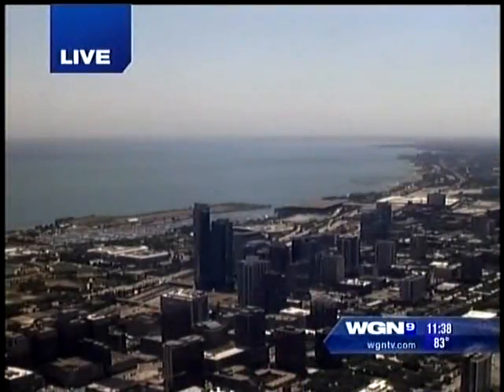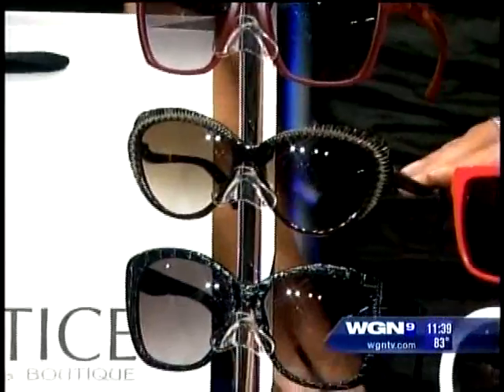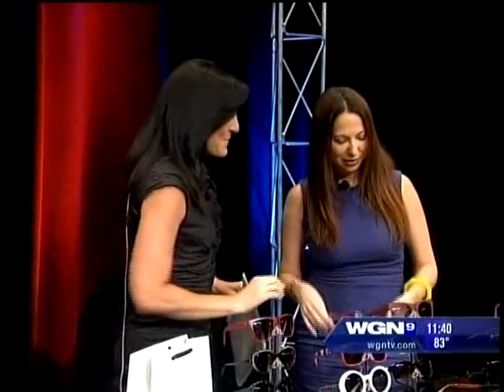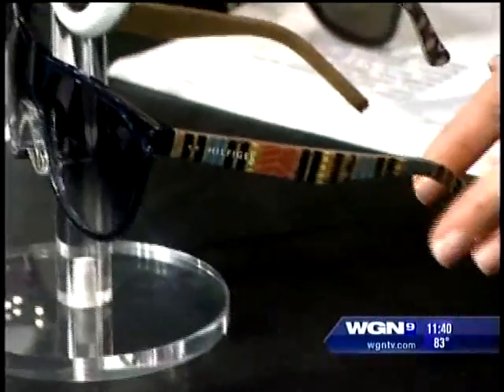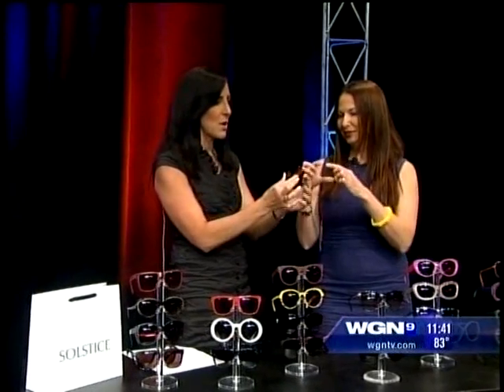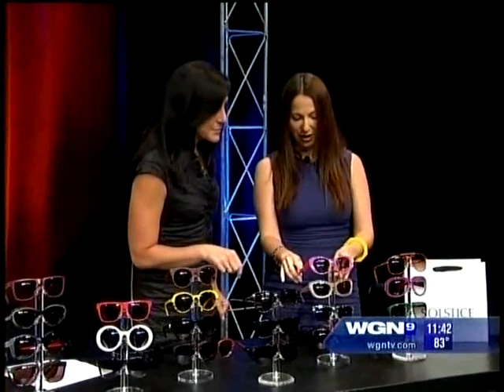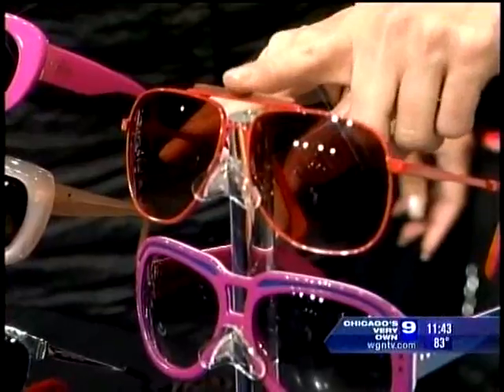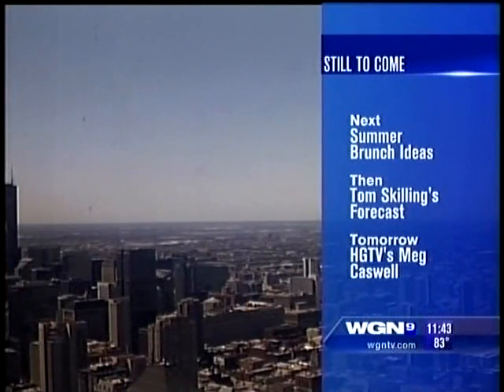WGN Midday News - Eden Wexler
Solstice Sunglasses' Celebrity Shades Consultant Eden Wexler gives an insight to the new fashionable trends for National Sunglasses Day.